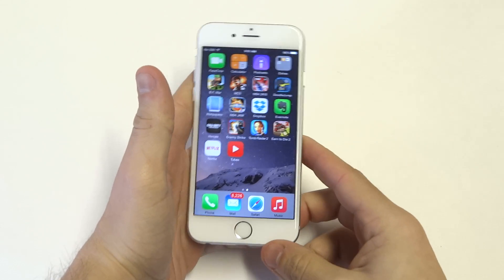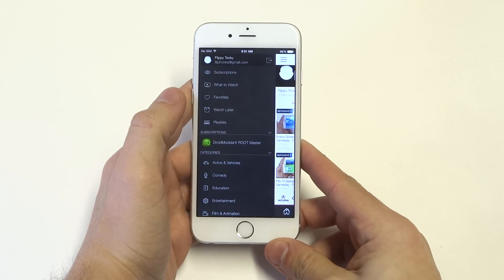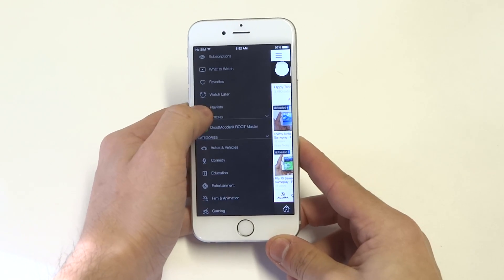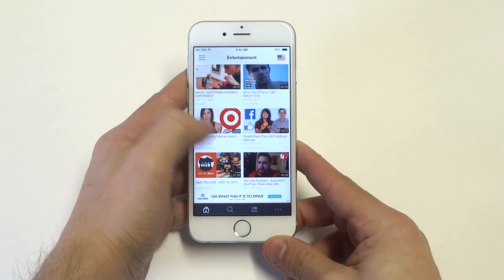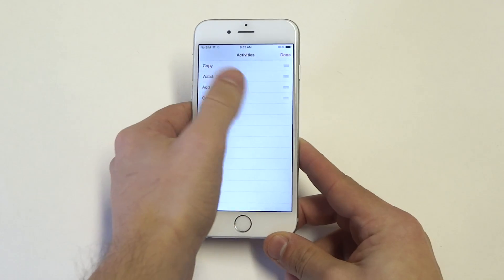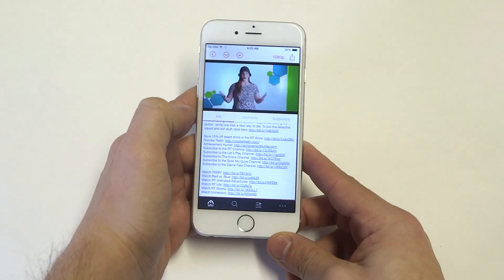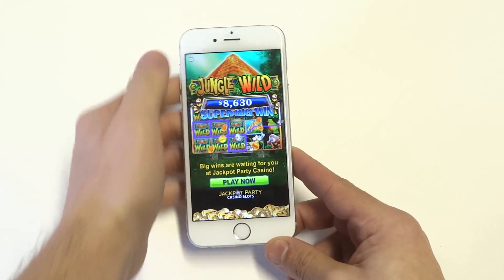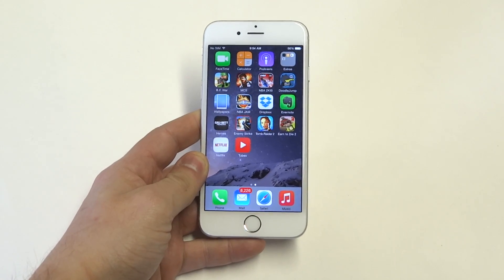Tubex Youtube App Review For Iphones and Ipads - Fliptroniks.com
Tubex is an application available only for ios devices. This is a youtube app thats free with ad pops ups. The whole point of tubex is that its supposed to allow you to watch youtube videos more efficiently. So once you've download this app and login it will have an option bar for scrolling up and down for categories on the left. Once you click on a video you will have the option to adding to add to your playlist and you will also be able to change the quality of the video your watching. I will say that it does optimize the screen for youtube videos in a way you will be able to see more of the description box which is nice as more information on that video appears in the top fold.. The whole point of tubex is that its supposed to be a faster better way to watching youtube videos and overall it does an okay job. If your on youtube alot and who isn't definitely check out tubex if your using an ios device.